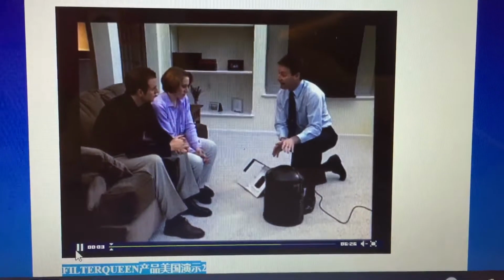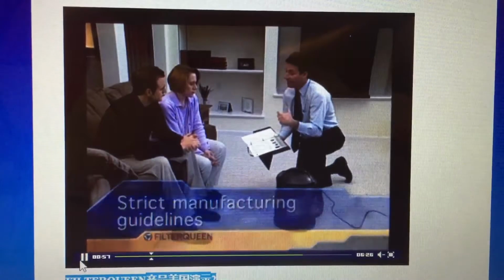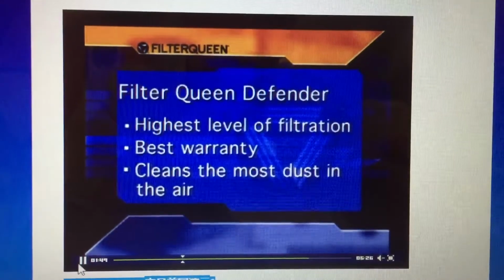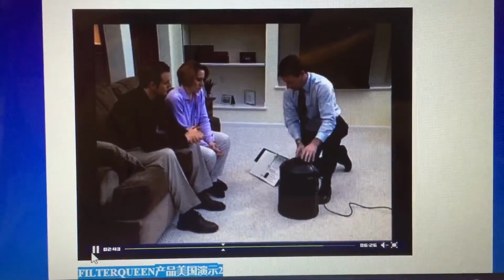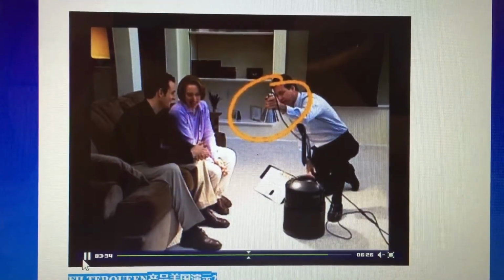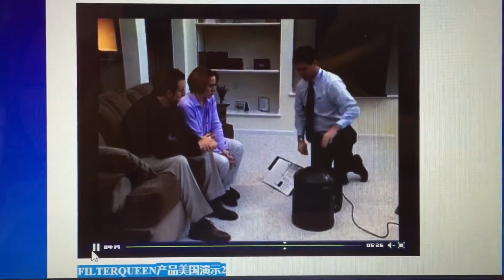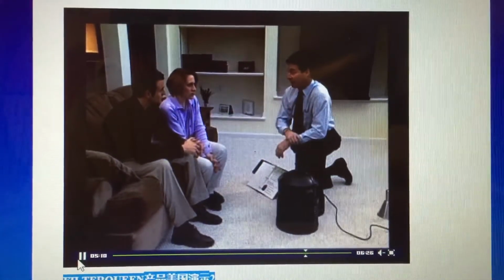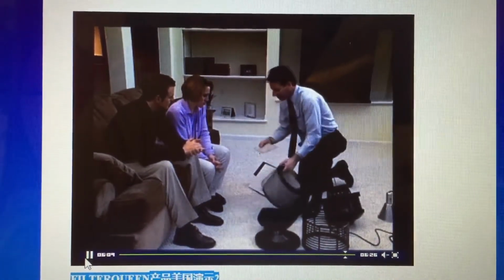MyFilterQueen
Defender Room Air Cleaner